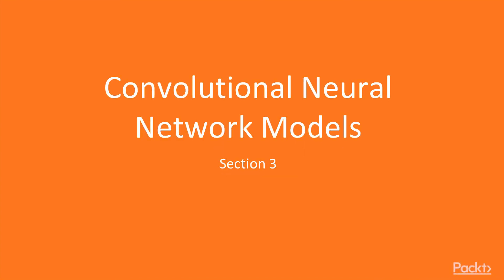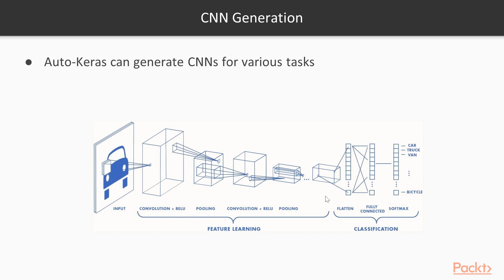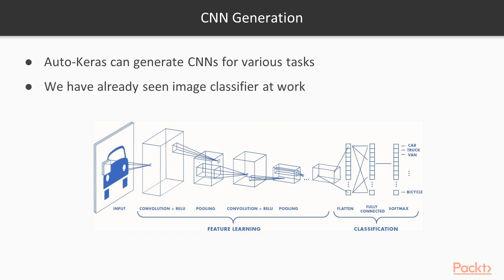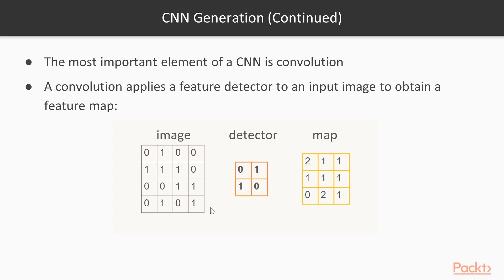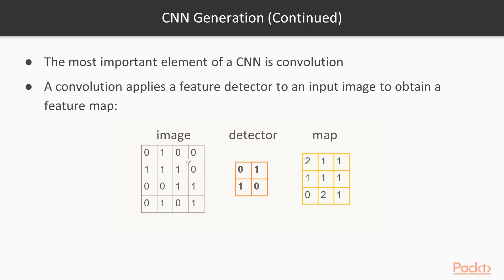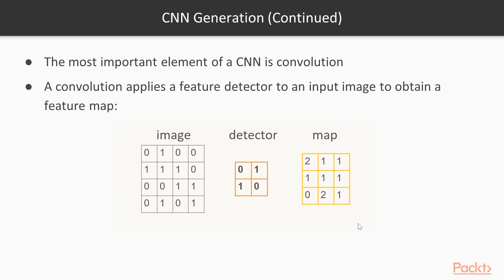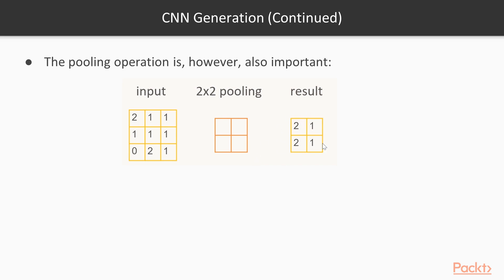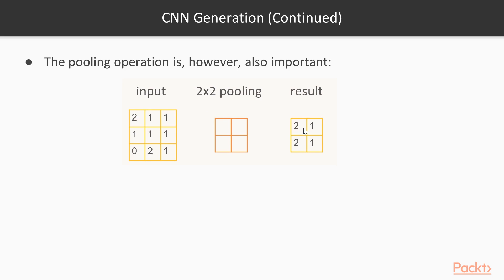Hands-On Machine Learning with Auto-Keras : CNN Generation | packtpub.com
This video tutorial has been taken from Hands-On Machine Learning with Auto-Keras. You can learn more and buy the full video course